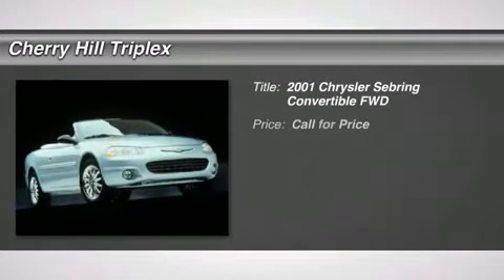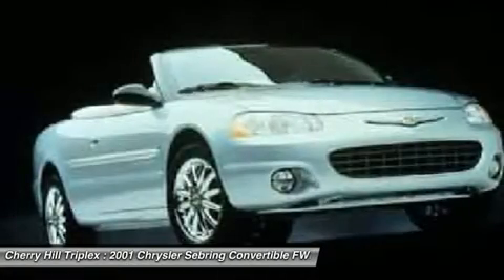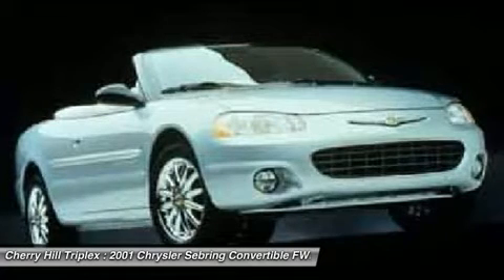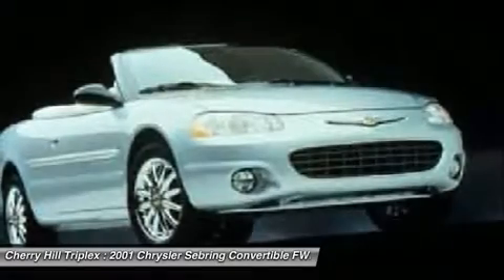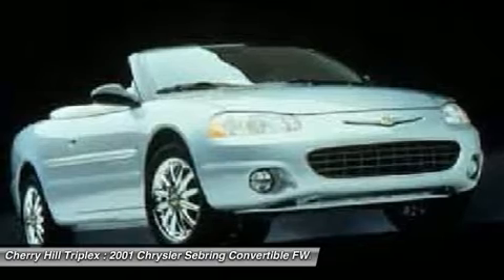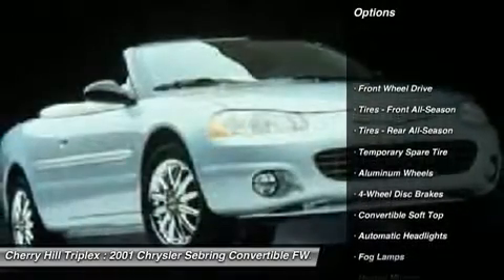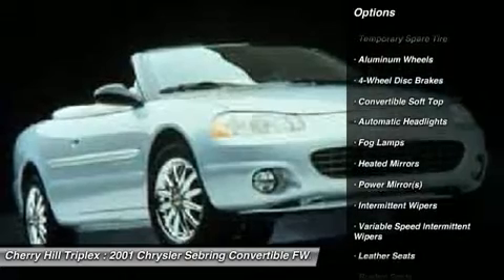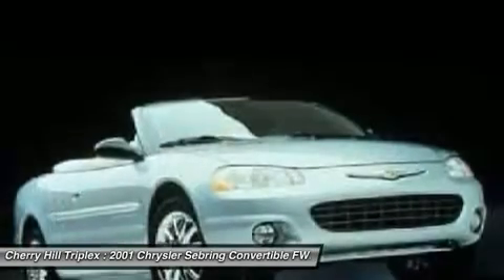2001 CHRYSLER SEBRING Cherry Hill, NJ 12635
2001 CHRYSLER SEBRING Cherry Hill, NJ
Stock# 12635
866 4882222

Pick up this Black 2001 Chrysler Sebring, available today. Featuring Automatic transmission, it has 160575 miles. This could be the one you've been searching for.